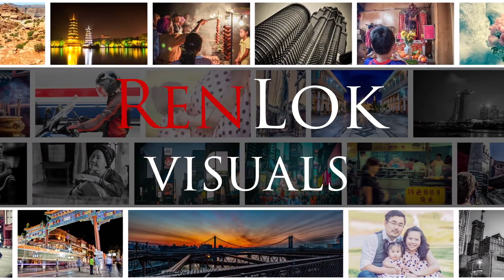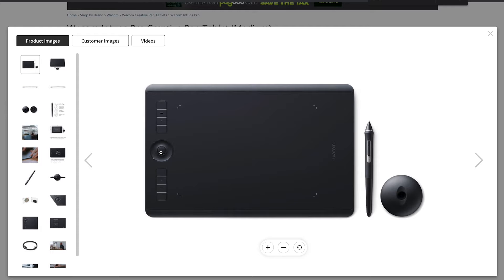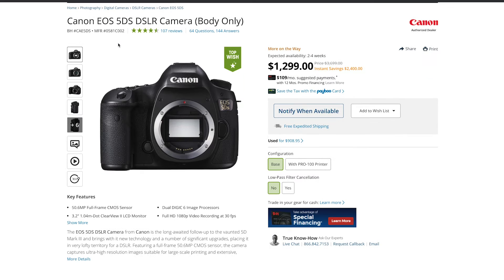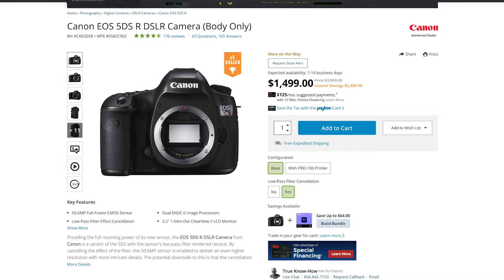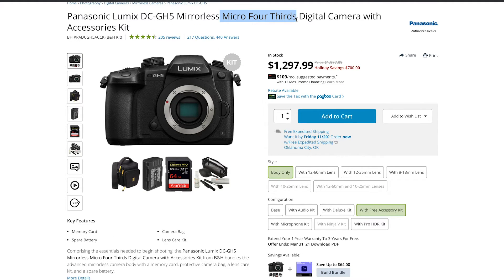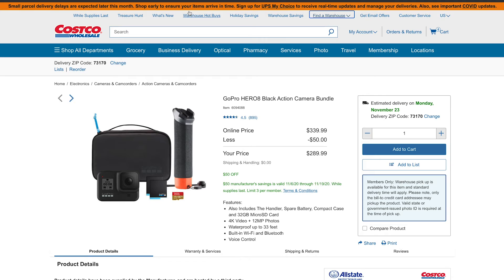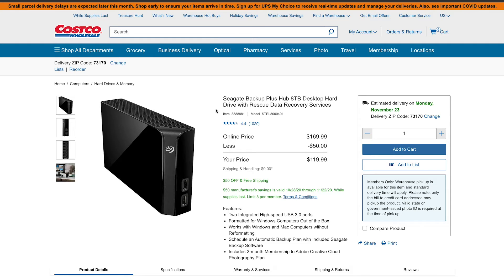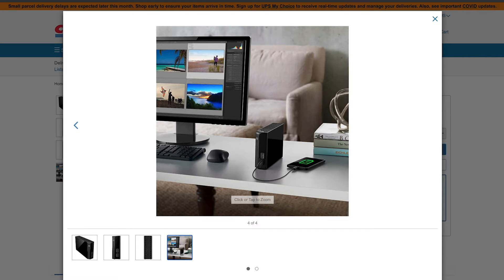Black Friday Photo and Video Deals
Intuos Pro Tablet - M

Intuos Pro Tablet - L

Canon 5DS

Canon 5DS-R

Panasonic GH5

Sandisk Extreme 128GB MicroSD